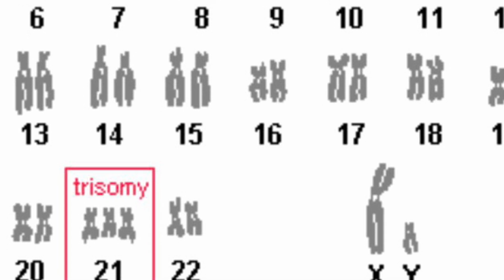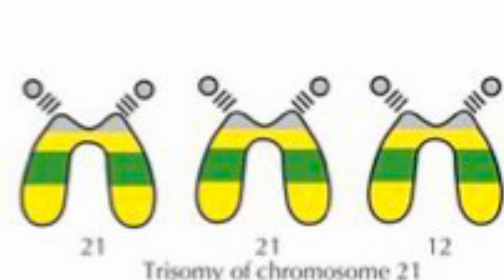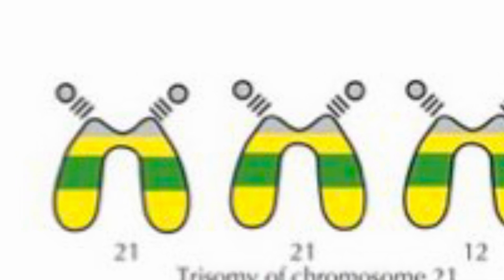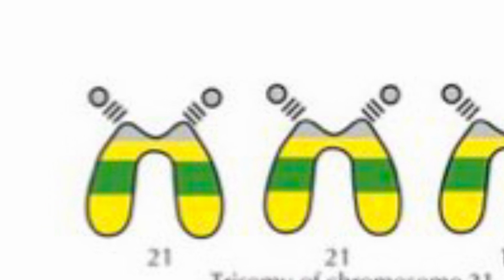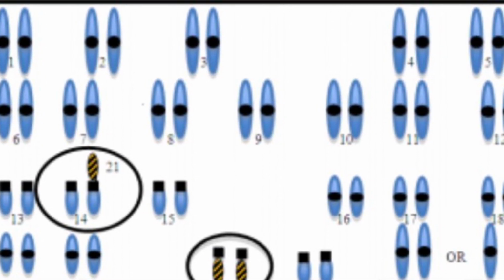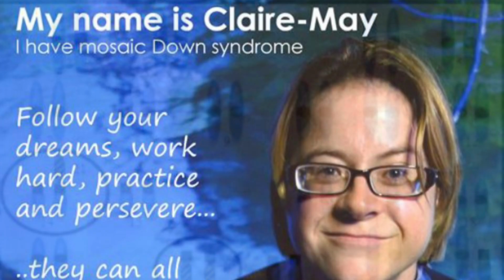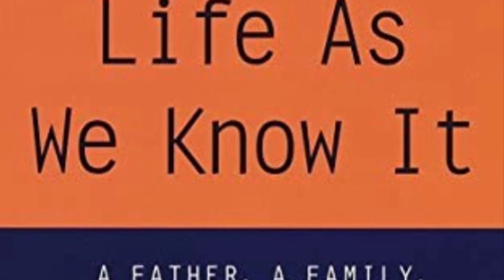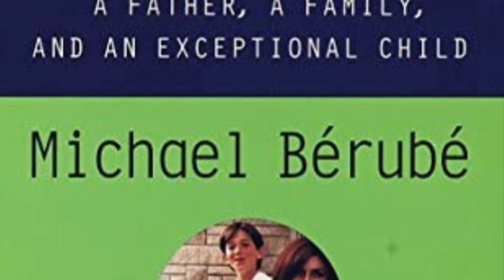Down Syndrome Presentation